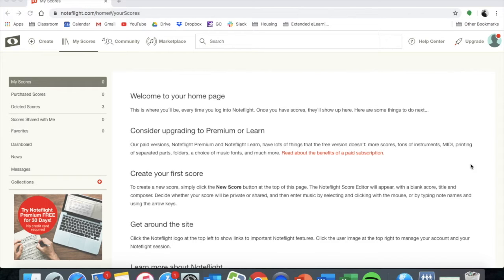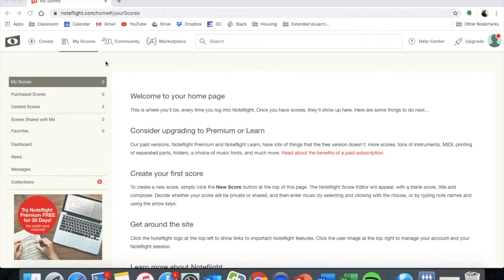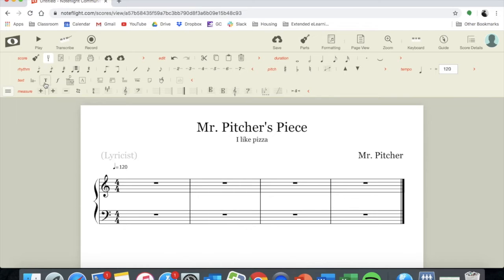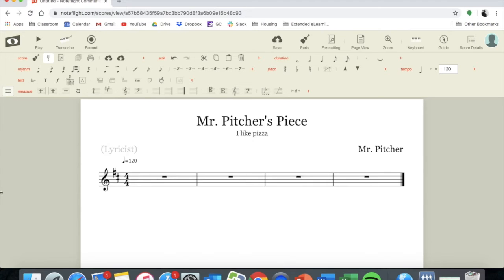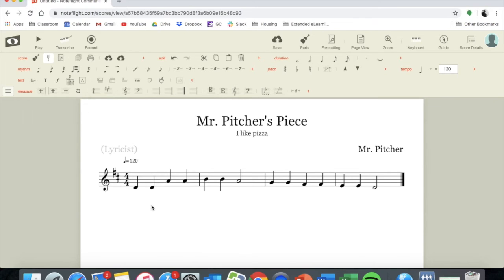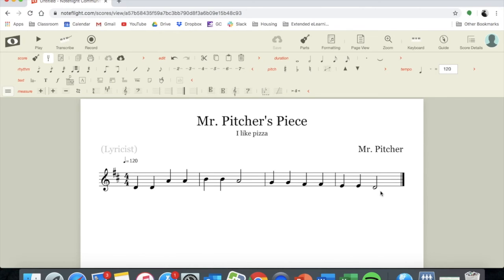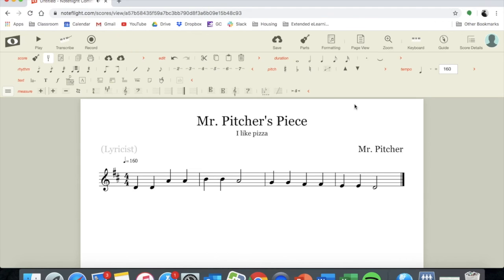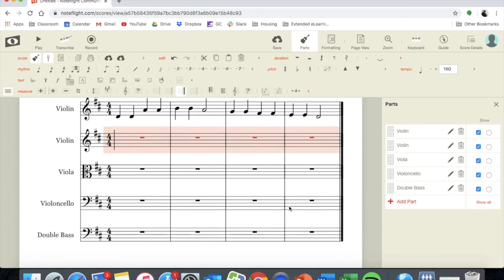eLearning 3/23/20: How to use NoteFlight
This is a tutorial for Prelude orchestra's eLearning assignment on 3/23/20. In this video, I show you the basics of using NoteFlight and how to create your own short question and answer musical phrase.